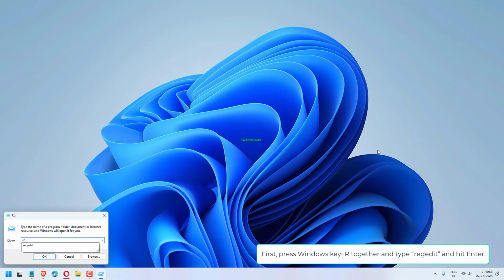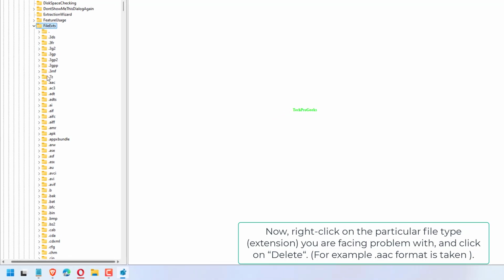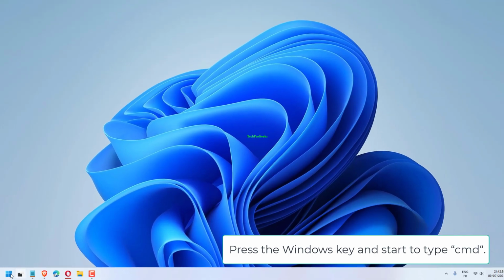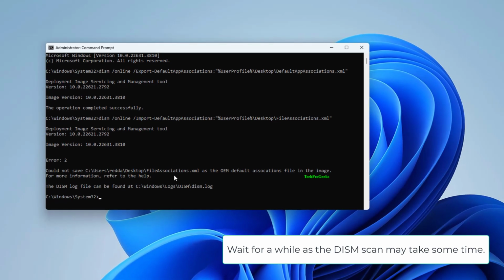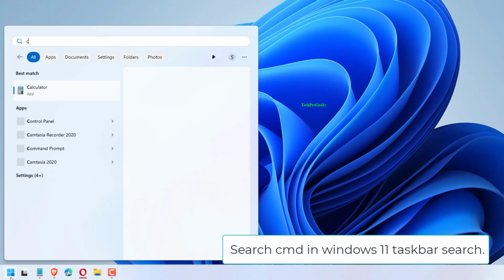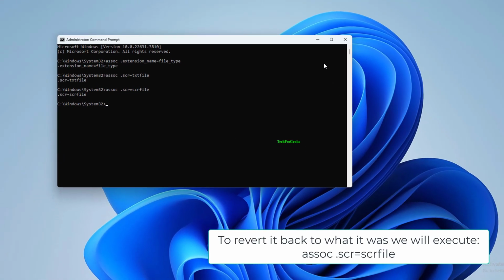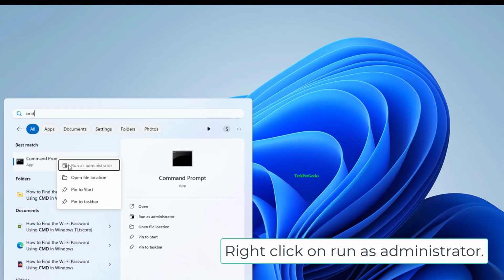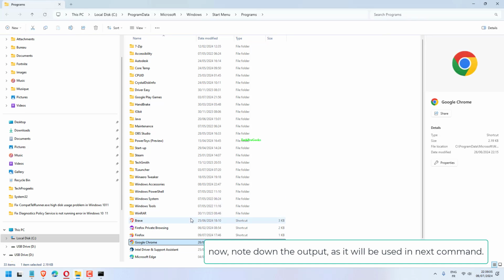File Type Association Error in Windows 11 - 5 Fix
Are you facing frustrating issues with file type associations in Windows 11? This video offers five practical solutions to resolve common problems like incorrect default apps, files opening with the wrong program, or missing file associations. Learn how to restore proper file associations and regain control over how your files open. Discover effective troubleshooting steps to fix these annoying issues.

00:00 Intro
00:10 Reset all Files to Microsoft Defaults
00:31 Delete Particular Registry Key for a particular file type
01:14 Reset File Association Type  From Command Prompt
01:55 Fix File Association type Using Command Prompt
02:35 Fix File Association type Using Command Prompt using ftype
03:22 Outro